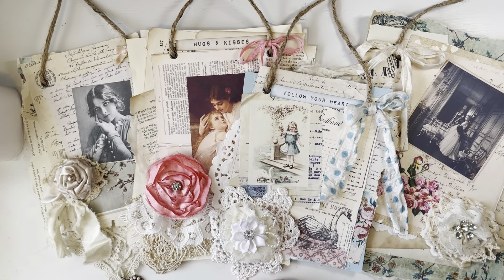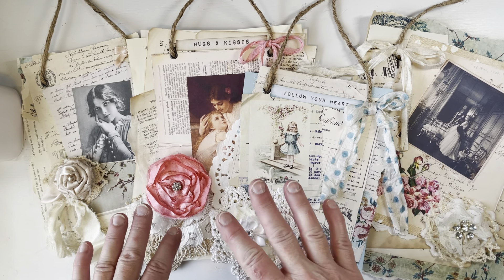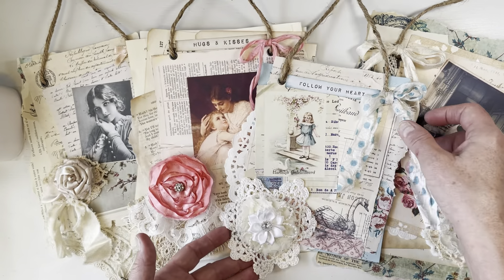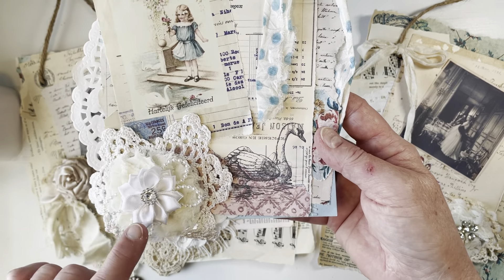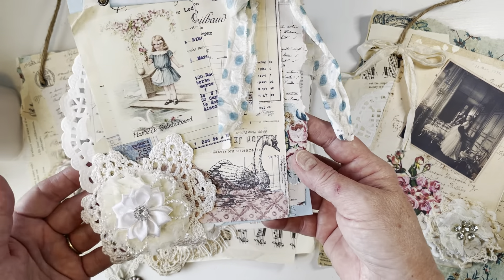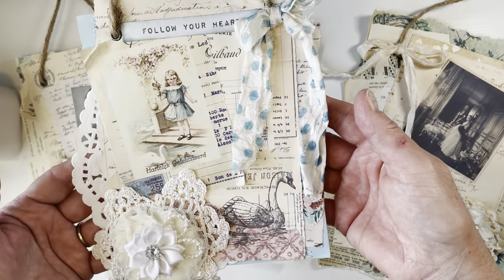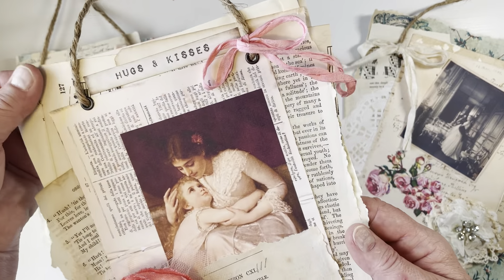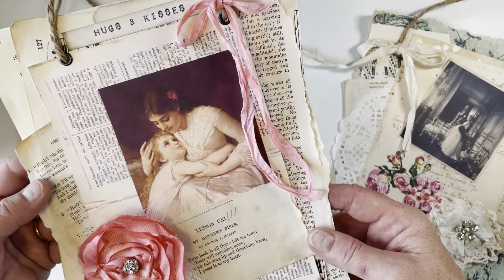How to Make a Hanging Collage with Stacked Pages - Everlasting Journals DT Project - Craft with Me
So, I'm glad to share this fun DT project for Everlasting Journals with you... I used Set #8 (and #11), and the artwork is beautiful! I stacked up different printables from this kit along with book pages and music sheets and anything else that was in my stash. I made a hanging collage to brighten up the day. I hope you enjoy this tutorial. And I hope you enjoy making some for yourself! Have a happy day!

Thank you all for your continued support! Y'all are the best!!
-Rhonda